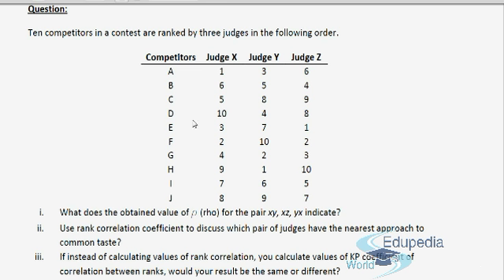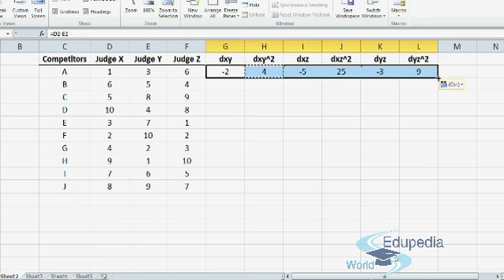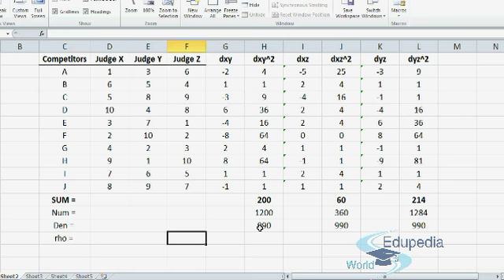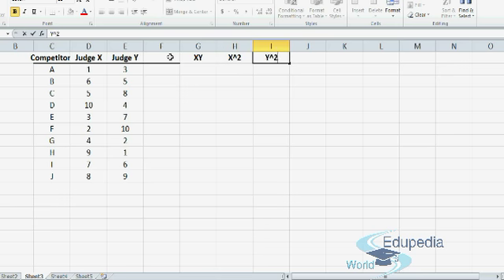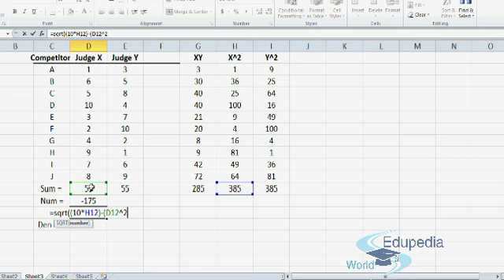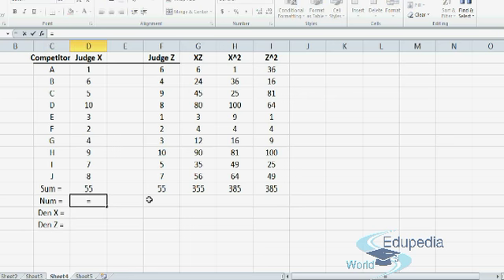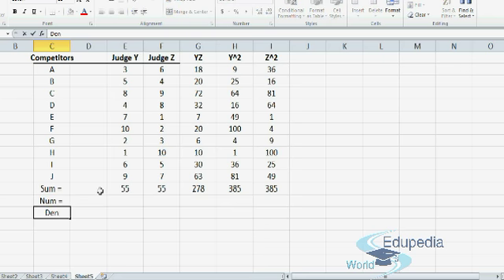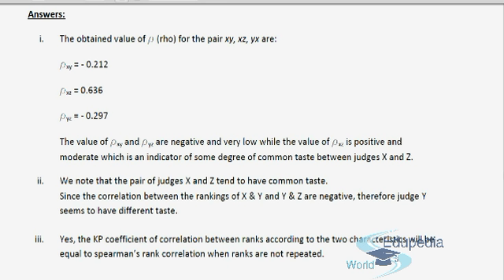Spearman's Rank Correlation: Assignment Solution